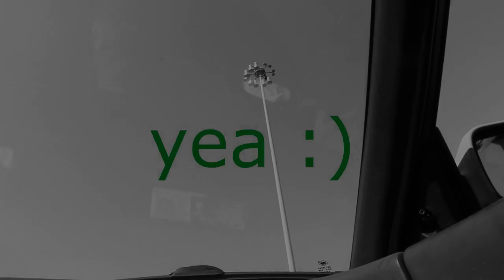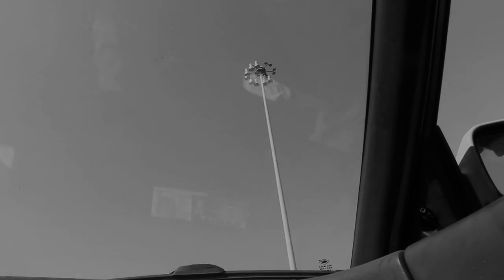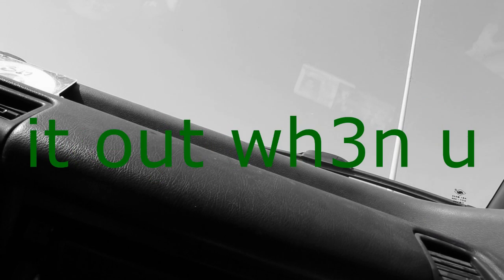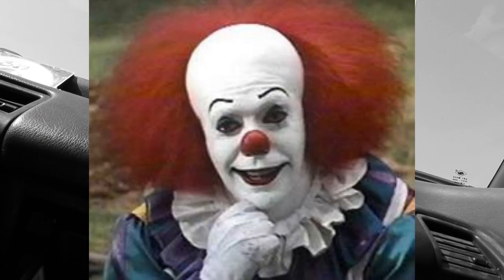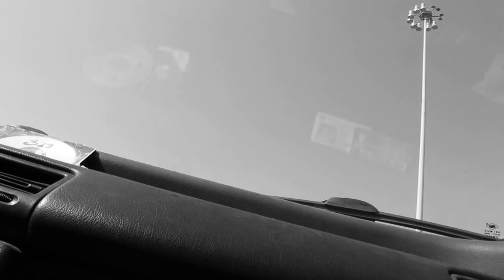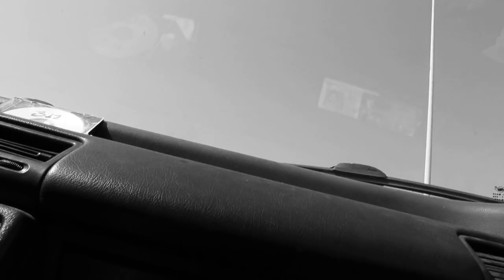Nicest Cop Ever ! (2013)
So yea we got pulled over for speeding. you can hear the whole conversation. the cop brings down the speeding ticket to make it easier on us and he didnt care that weed had been just smoked. bless his heart.